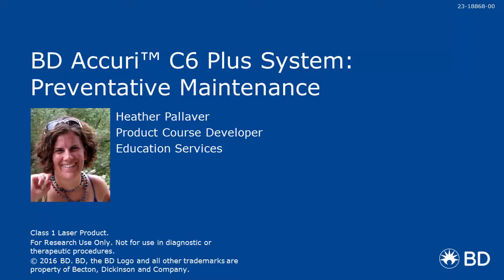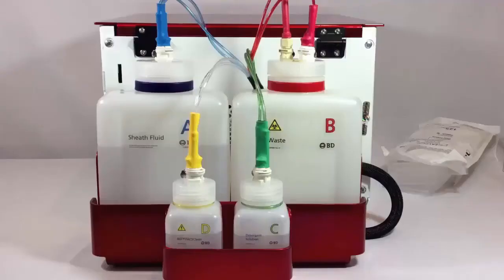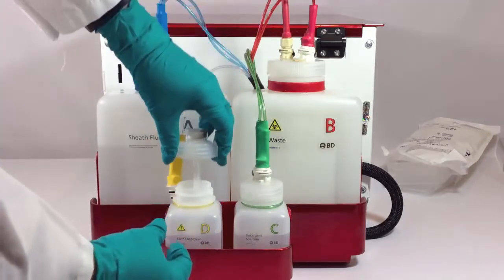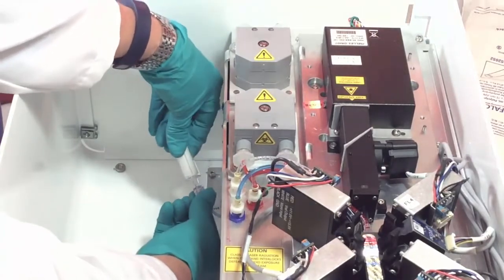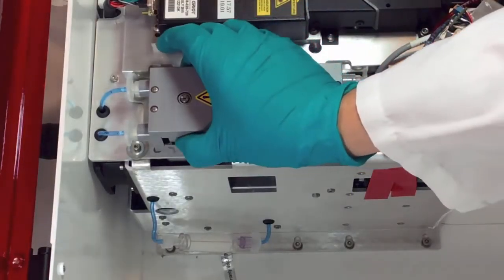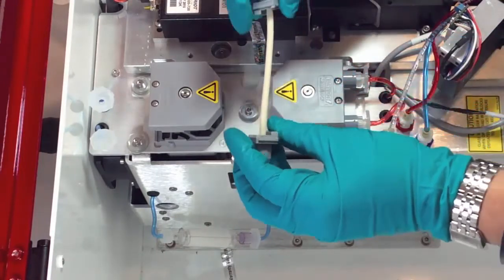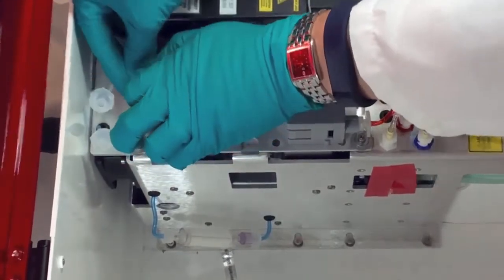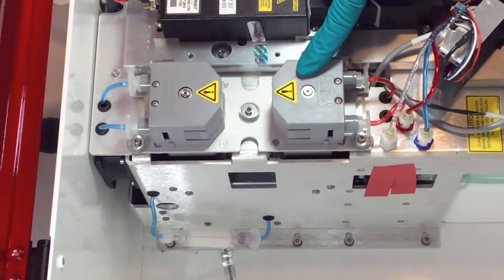Preventative Maintenance on the BD Accuri™ C6 Plus